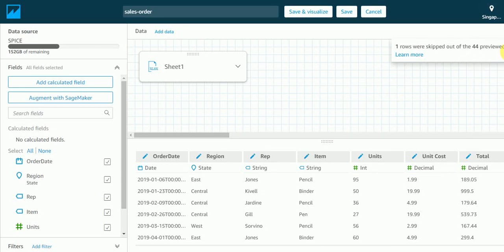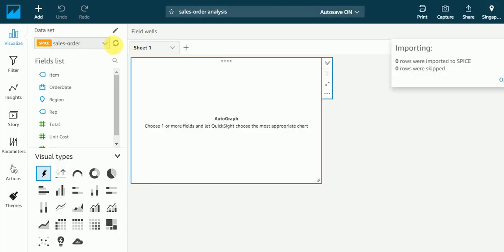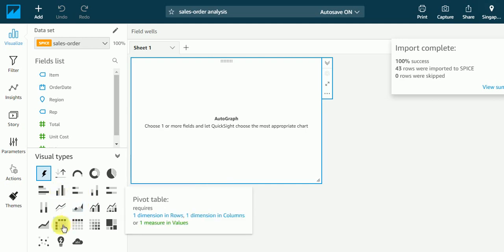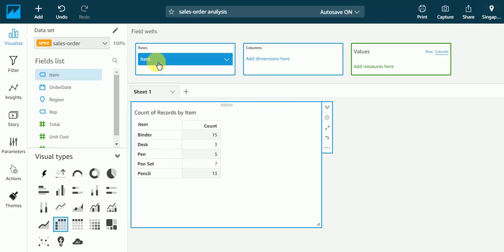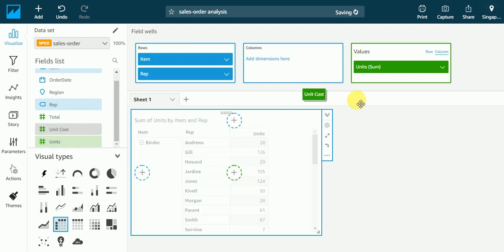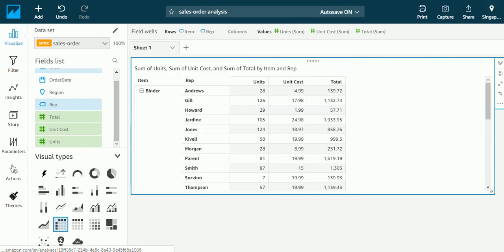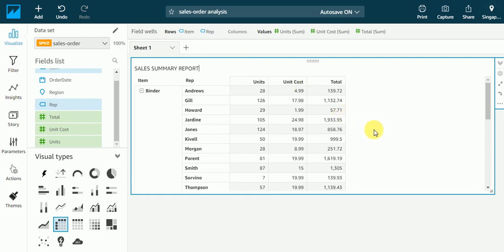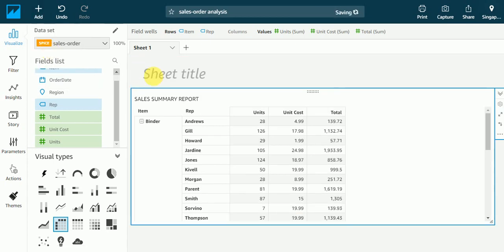Quicksight Tutorials - Creating Basic Sales Report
One to One Personal Training on AWS Quicksight for beginners at reasonable cost.
Upcoming video series: Quicksight Interview Questions, Pyspark, Azure Databricks, Spark SQL.